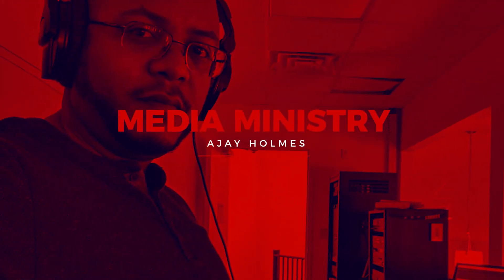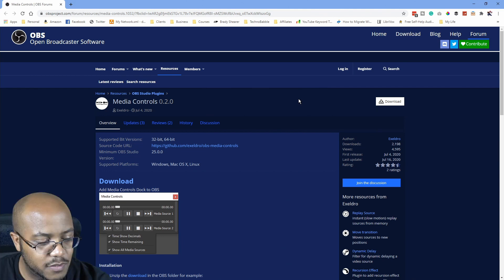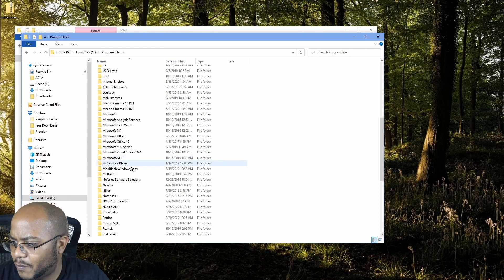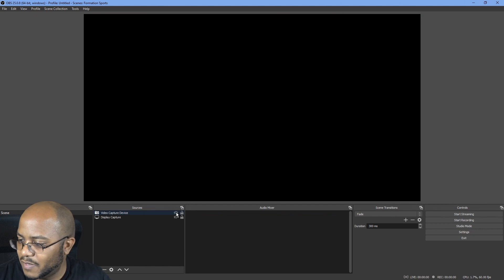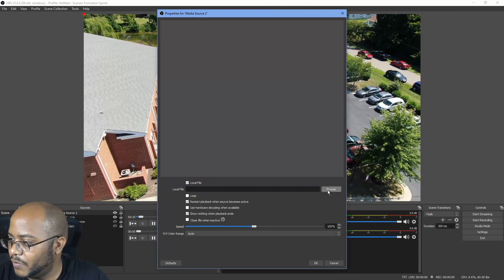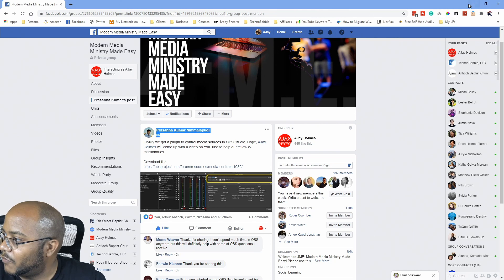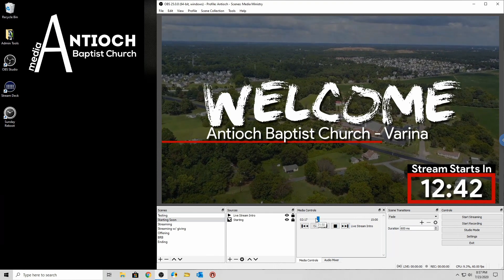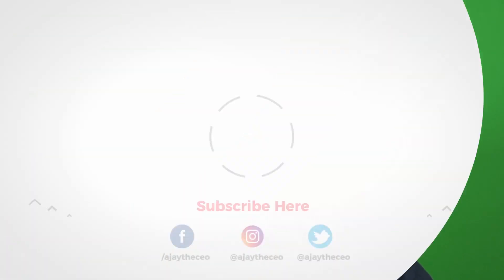HOW TO CONTROL YOUR MEDIA SOURCES IN OBS | OBS Media Control Plugin Install & Review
**UPDATE** per the creator, this does not work on Mac yet.
Windows users, if you are having issues, make sure you have the latest support file from Microsoft that can be found

In this video, we test out the OBS Media Controls Pluging recommended by 4-M.E. member Prasanna Kumar Nimmalapudi. Finally, we can control the rewinding, fast forwards, pausing, restarting of media in OBS from a dock. This plugin only works on Windows currently.

The install path for Windows is here:
C:\Program Files\obs-studio\
or
C:\Program Files (x86)\obs-studio\

== TIMESTAMPS ==
0:00 - Video Intro
0:07 - Opener
0:20 - Greeting
0:37 - Content Start
1:08 - Media Control Download
1:50 - Installing Plugin
3:25 - Testing Plugin
5:55 - Prasanna Kumar Nimmalapudi
6:38 - Scrubbing Through Media
7:30 - Closing Thoughts
8:06 - Patreon Shout Outs
8:33 - Outro

4-M.E. (Modern Media Ministry Made Easy) is a Facebook Group community of people in ministry just like you were we can share and grow together.